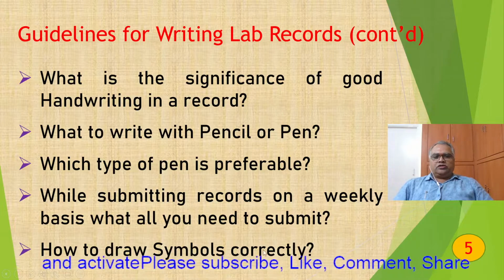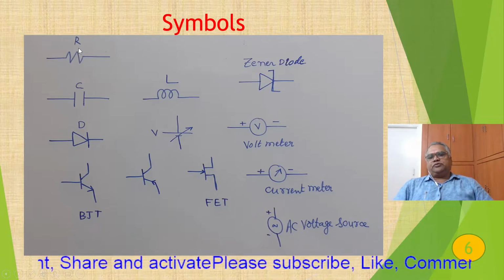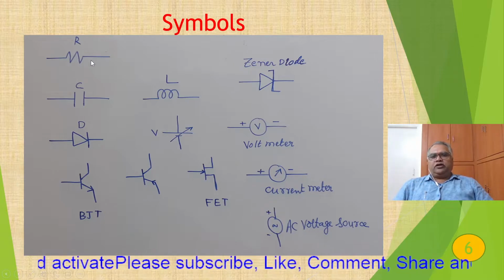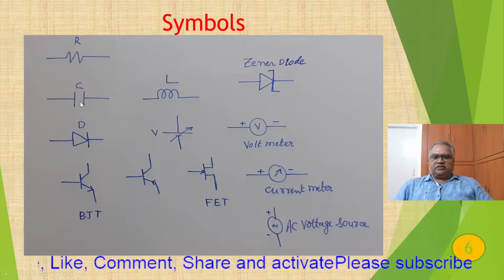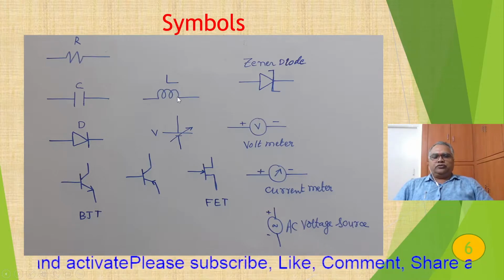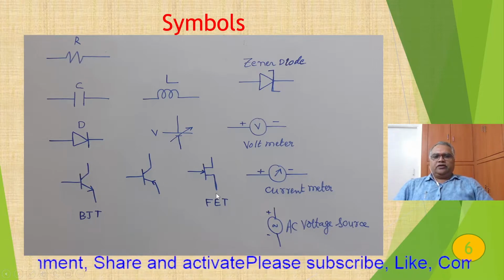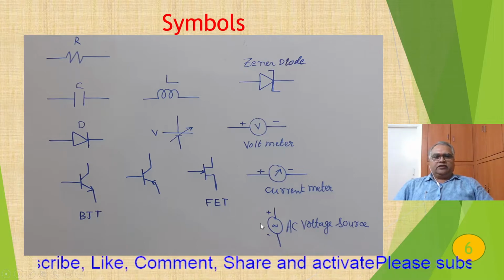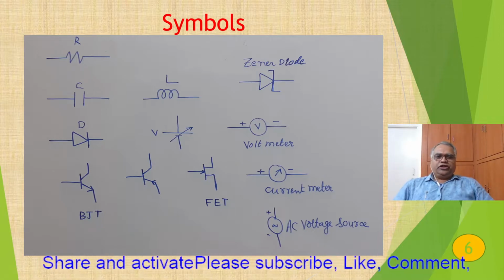Guidelines for writing lab record@ganapathireddy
What are the standard sub-headings?
What to write on left side & what to write on right side?
Where to insert graph sheets?
Which color Graph Sheet is better?
What are the precautions while drawing on a graph sheet?
How to make holes on Graph sheet?
How to TIE KNOT for the record ?
From where to start the write-up proper?
What is the significance of good Handwriting in a record?
What to write with Pencil or Pen?
Which type of pen is preferable?
While submitting records on a weekly basis what all you need to submit?
How to draw Symbols correctly?
How to represent joints in the circuit?
Should we connect meters in the circuit diagram in simulation experiments?
What to write under results column?
How many marks are allocated for the record?
While evaluating which points are observed frequently by the faculty?
How to prepare for viva?